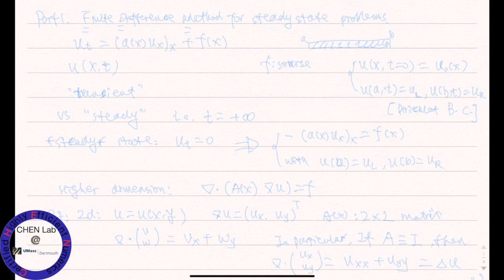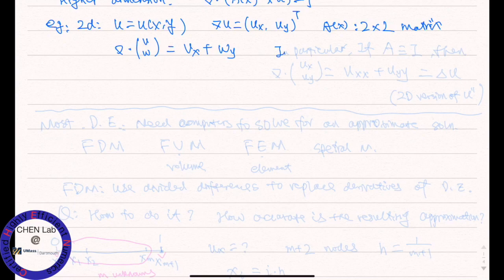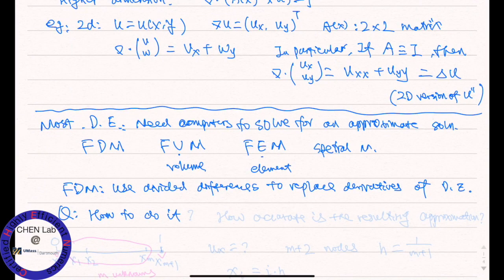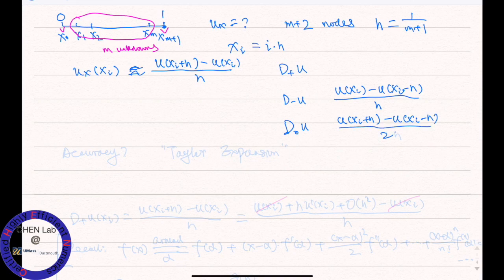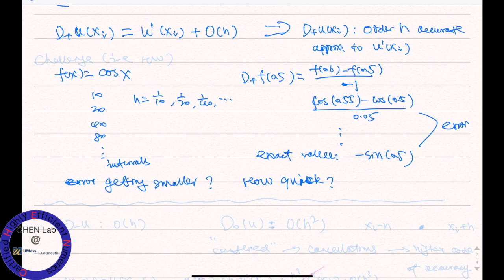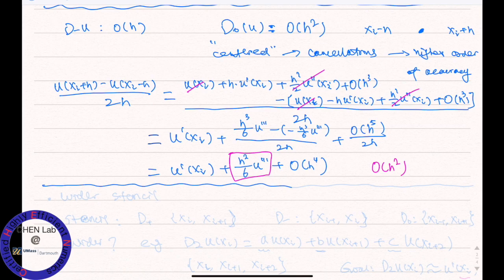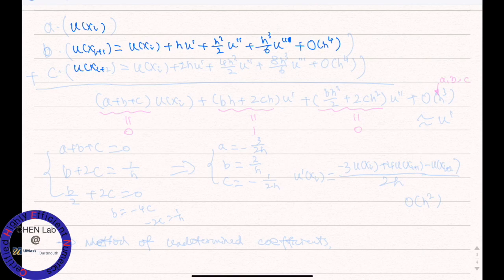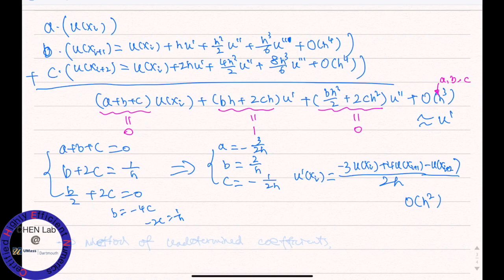Numerical Analysis II, Lecture 1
Finite Difference Method (FDM) intro, divided differences, method of undetermined coefficients